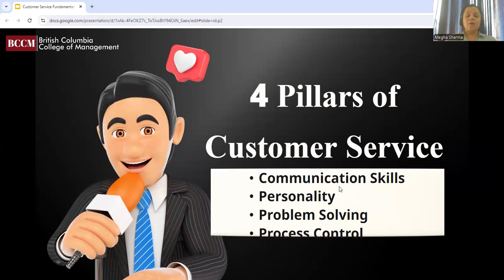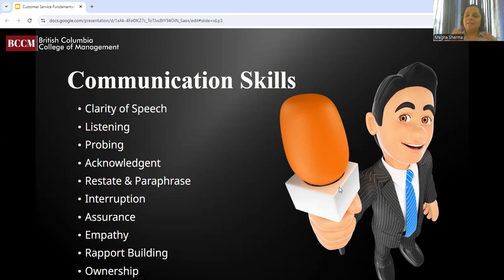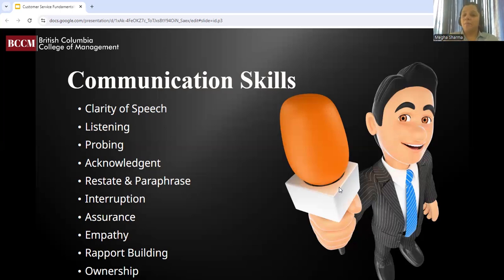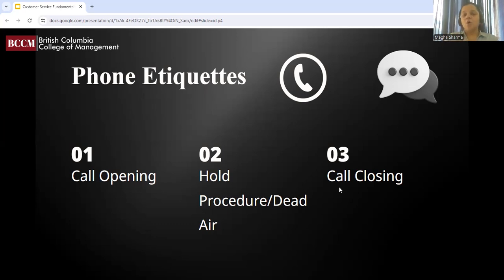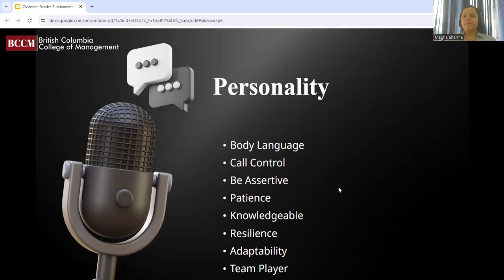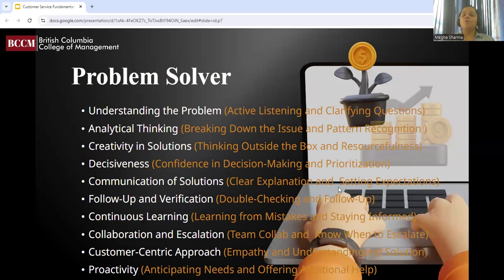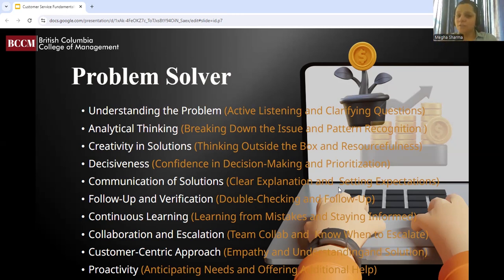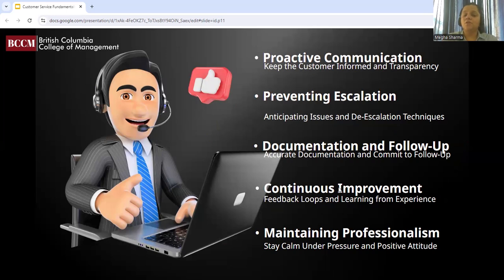Customer Success Executive | Demo Session | Online BCCM Course | BCCM Global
Welcome to BCCM official channel! In this video, we dive into the fascinating world of Customer Success Executive. Whether you're a beginner or someone looking to deepen your understanding, this video will provide a solid foundation.

Whether you're aiming to build a career in  Customer Success Executive, enhance your current skill set, or simply satisfy your curiosity, this video is a perfect starting point.